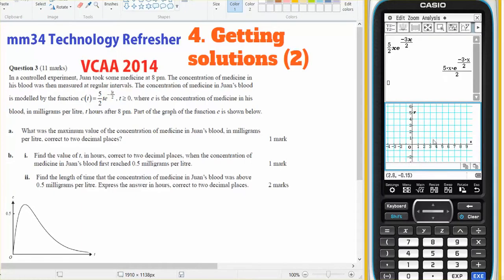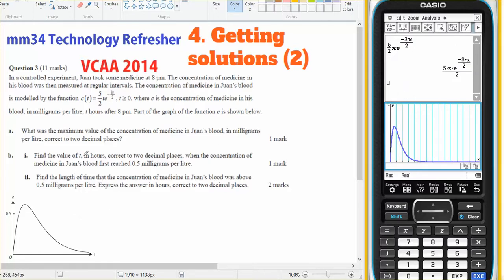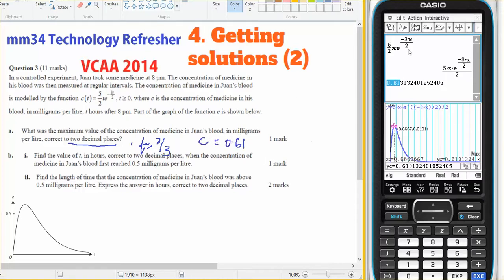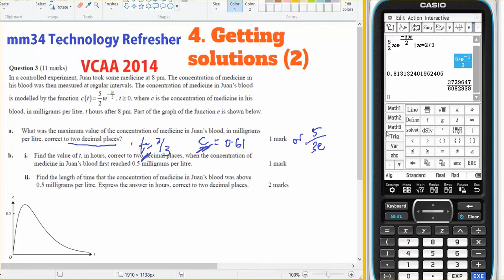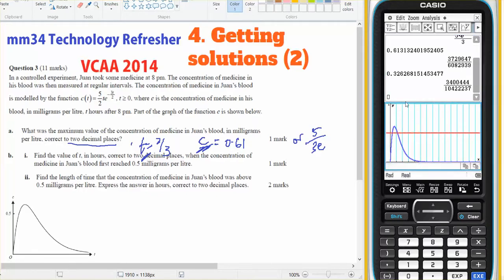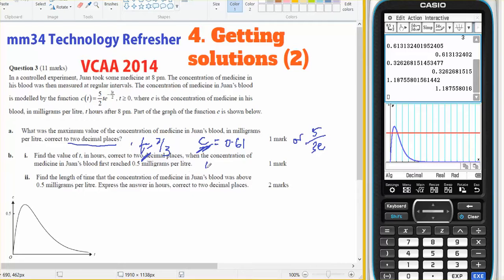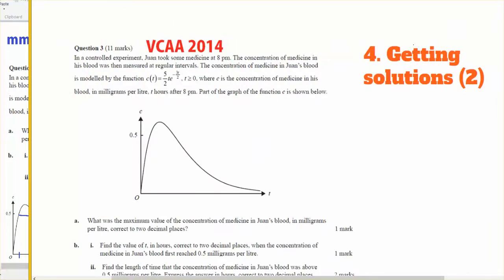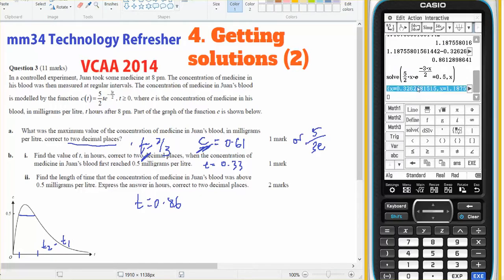mm34 Tech Refresher No 4